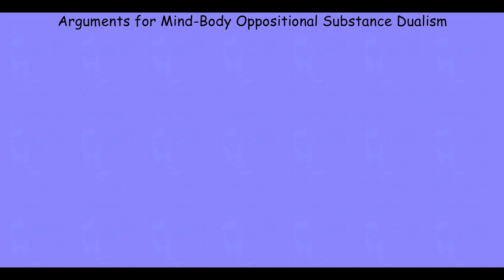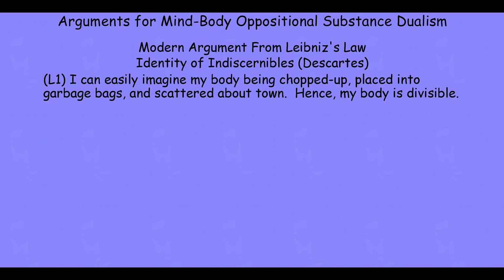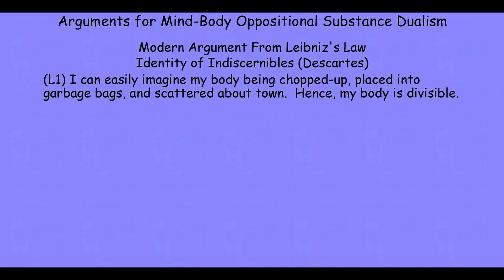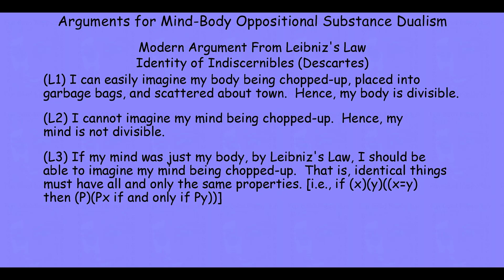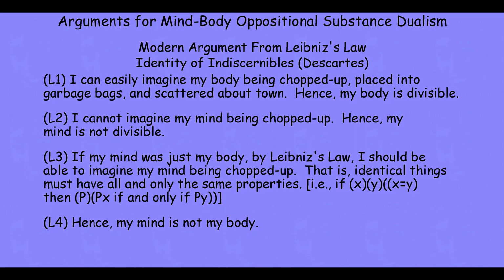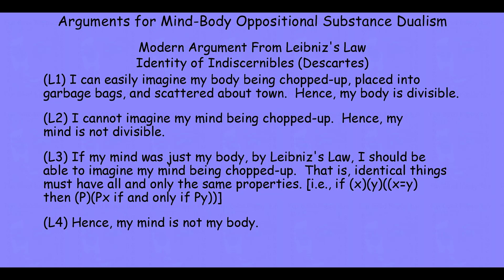Enlightenment 20th 6 s21